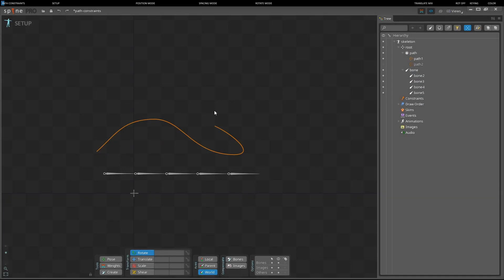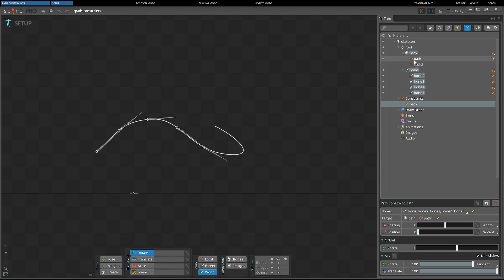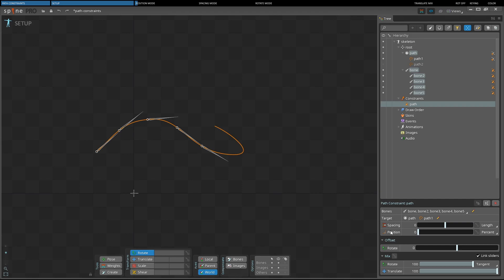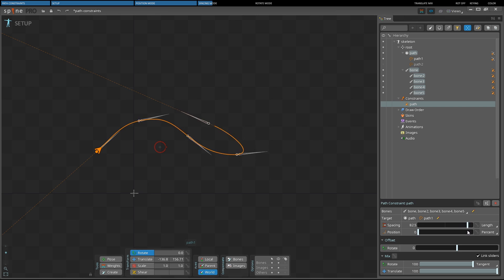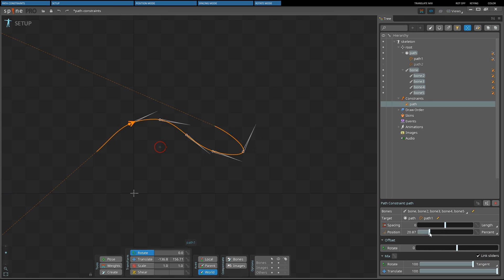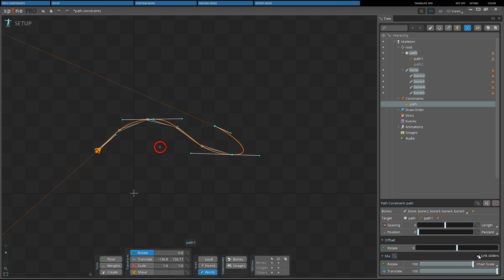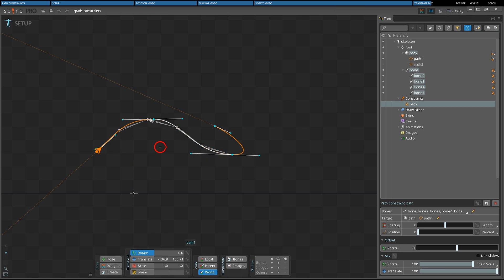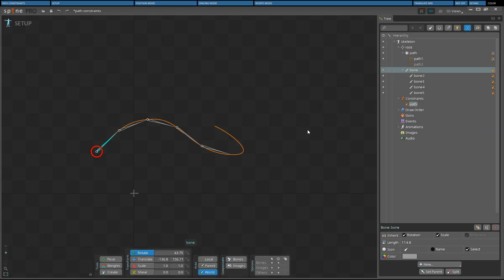Spine User Guide - Path Constraints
Path Constraints in depth:

0:08 Path Constraints
0:51 Setup
2:03 Position Mode
2:58 Spacing Mode
3:48 Rotate Mode
5:58 Translate Mix
6:35 Rotate Offset
6:51 Keying
7:10 Color